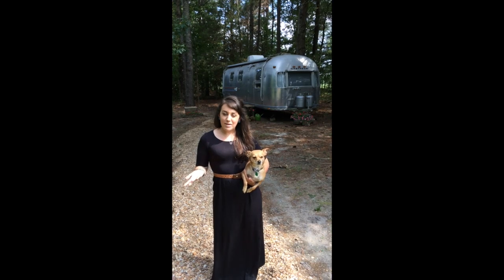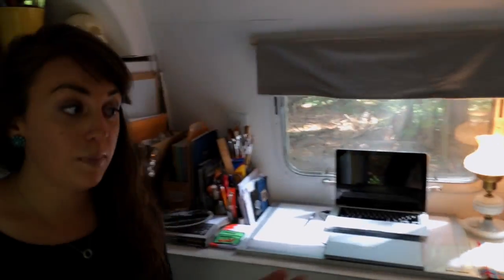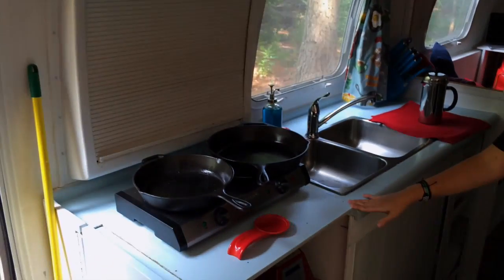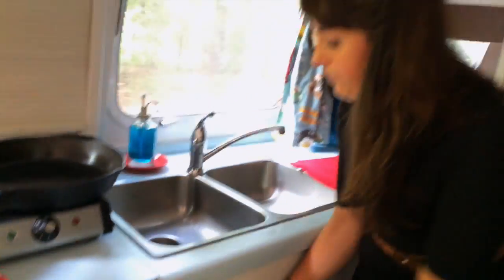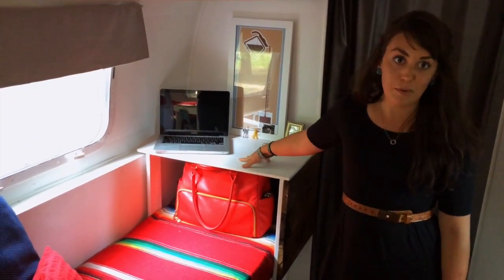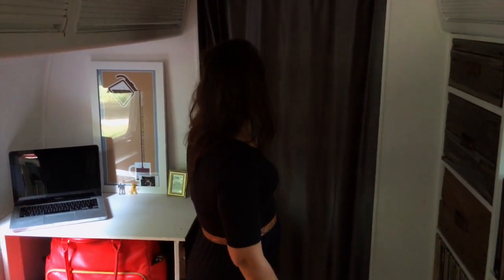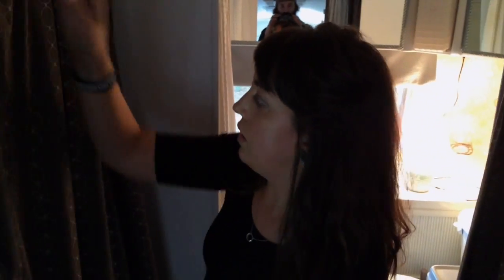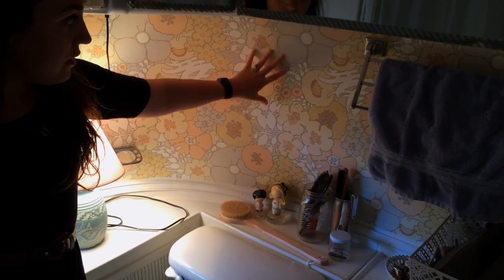How to Live in an Airstream: A tour of our home!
Two years ago we fixed up and moved into a 1978 Airstream Sovereign to save money. We live in the Airstream full-time. This video shows a little bit about how we live.